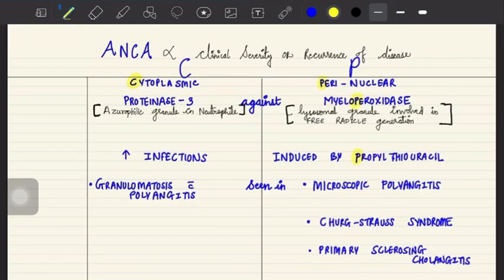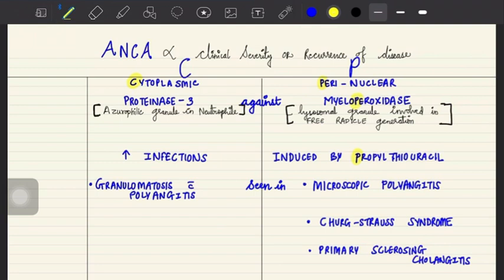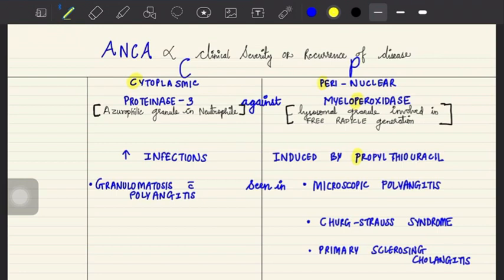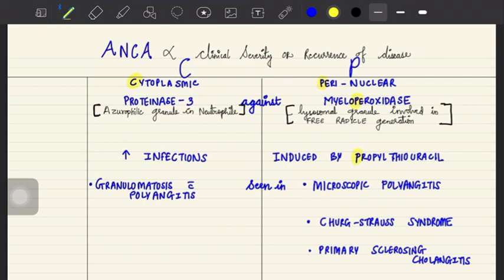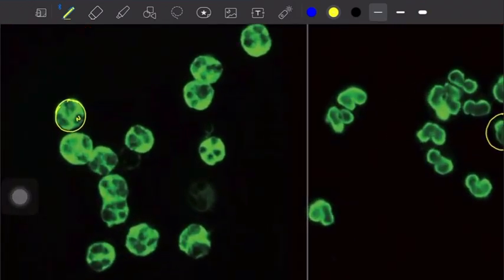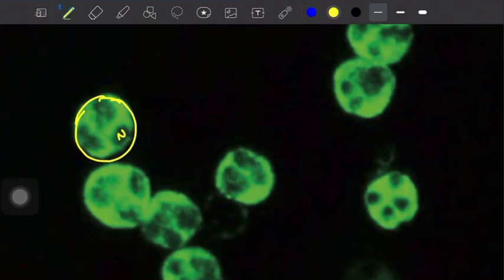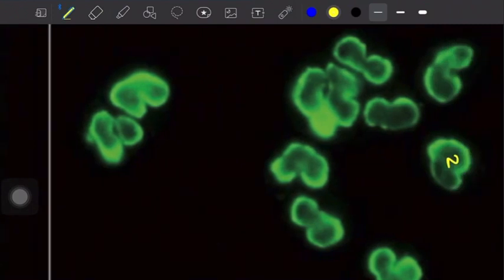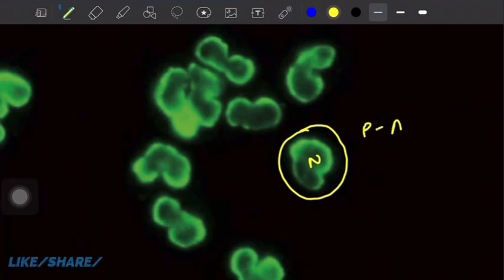C AND P ANCA | NEETPG | INICET | FMGEE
We are on Instagram as well, link below-

This page will have daily MCQS,CLINICAL CASES AND RECENT UPDATES FOR ALL postgraduate exams.

Please ask for doubts or topic suggestions in the comments below.